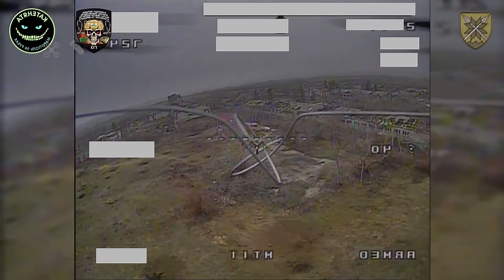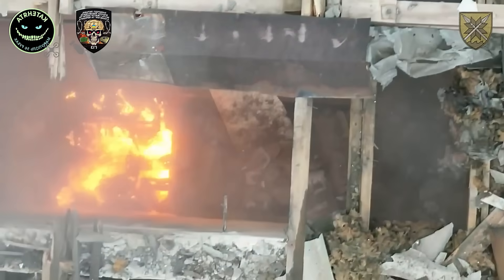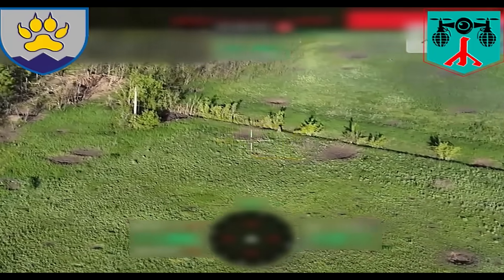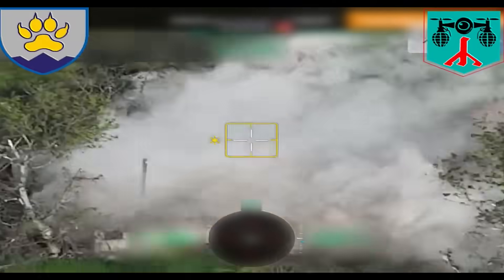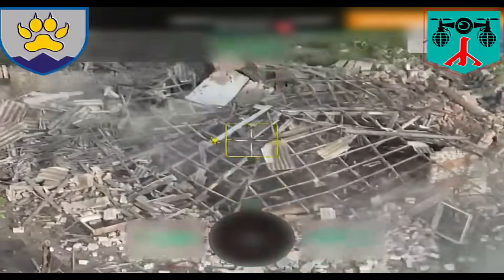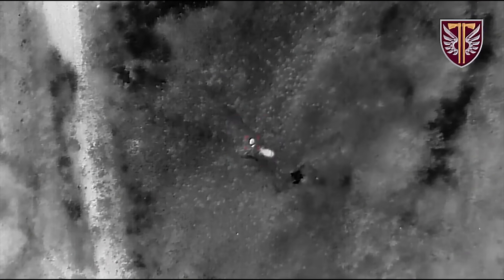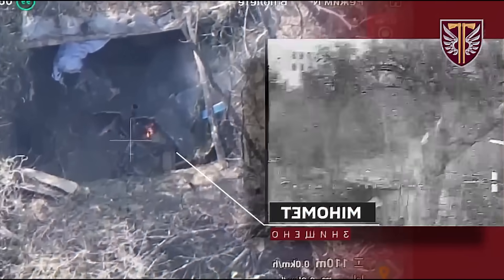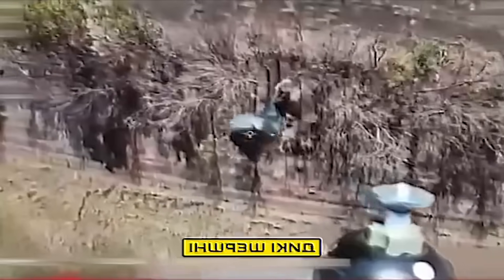One Second Before... | Ukrainian Drones Destroy Russian Troops | Real FPV Footage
War Chronicles presents verified FPV drone footage with detailed, fact-based analysis.

In this episode, we break down how Ukrainian FPV drones detect, track, and neutralize frontline threats.
You’ll see authentic battlefield reconnaissance footage and learn the key tactics that make these missions precise and effective.

What you’ll find inside:
• Real FPV reconnaissance and strike sequences (safely edited)
• Step-by-step tactical and technological breakdown
• Insight into how drone technology is reshaping modern warfare

We respect copyright and fair-use rules and add original commentary, analysis, and significant editing to every production.